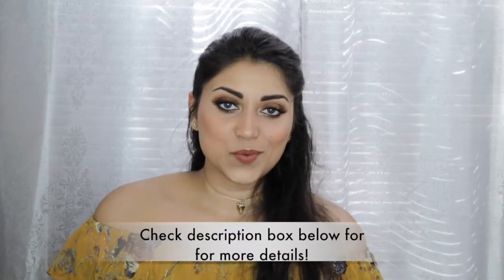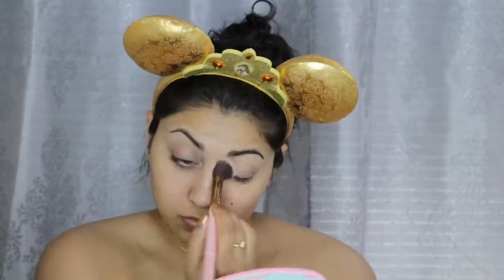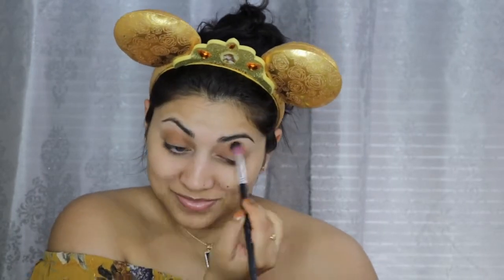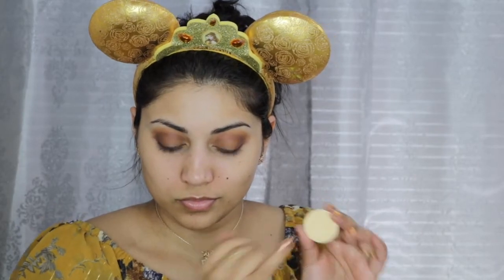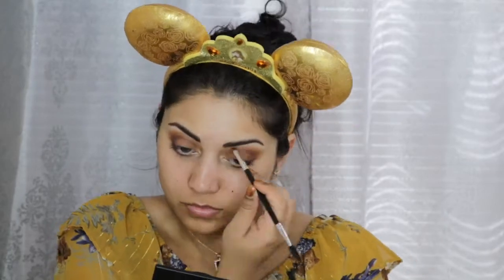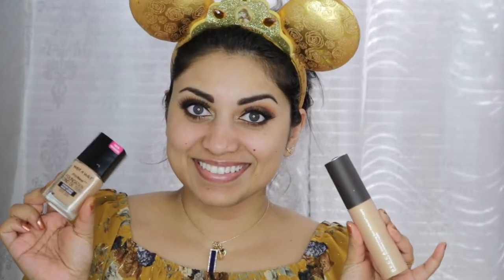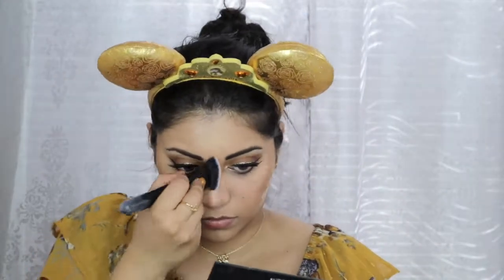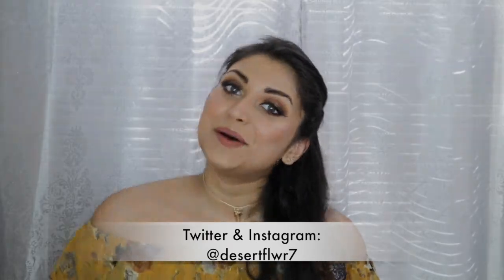Modern Day Belle Inspired Makeup Tutorial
OPEN ME!!! :)

Here's a fun little makeup look. It kinda reminded me of Princess Belle! Great look for Summer and even Fall! It's super simple with just a hint of glam! ;)

What I'm wearing:
Top: Agaci
Choker: Charming Charlie
Ring: Disneyland